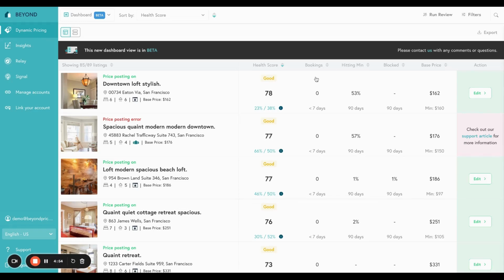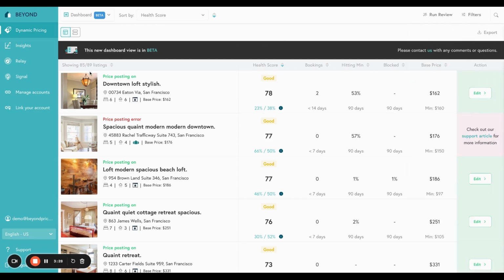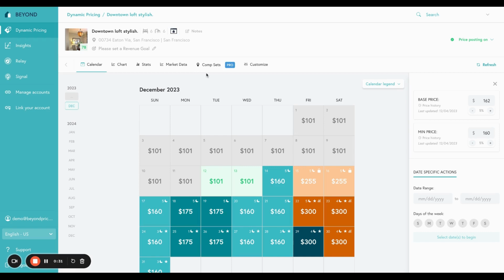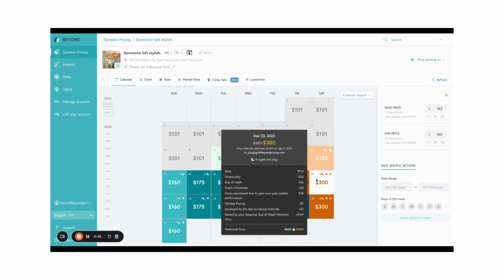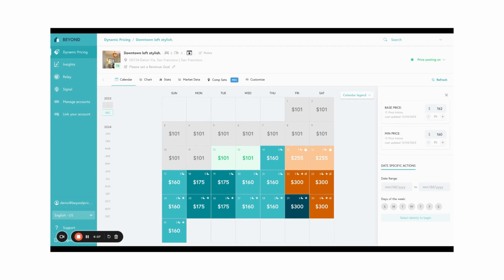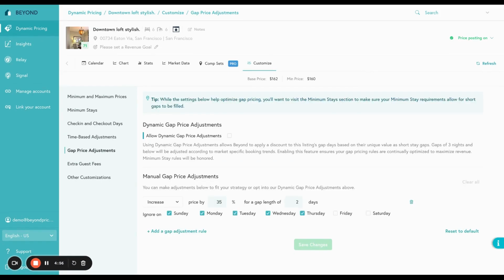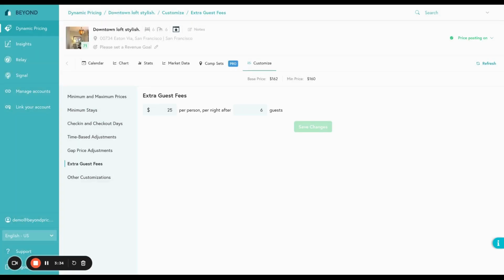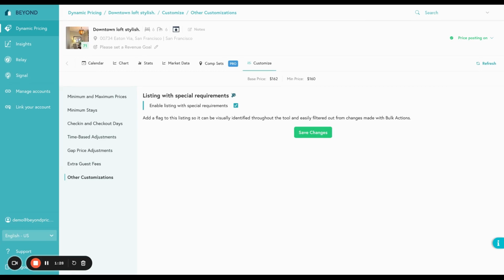Beyond - Dashboard Overview